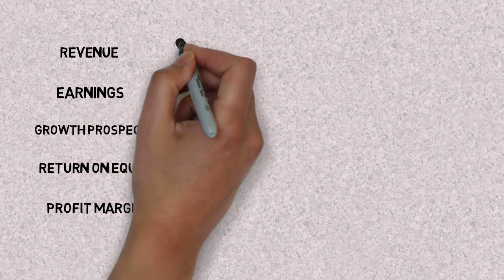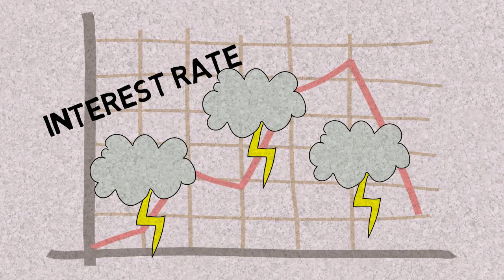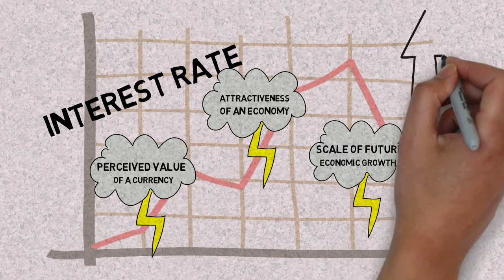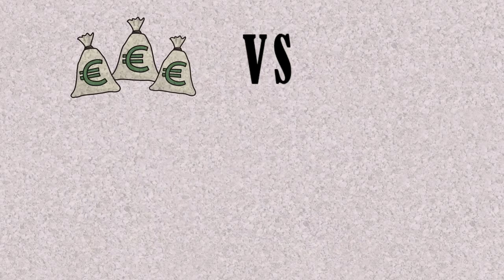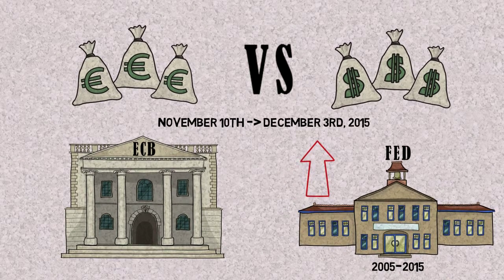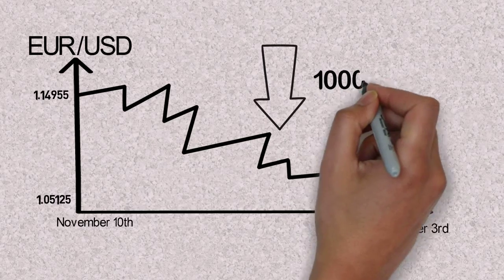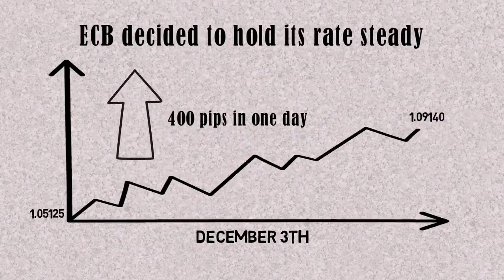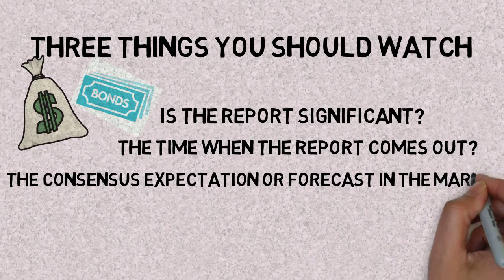Capital Street: What You Should Know About Fundamental Analysis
Become A Part Of Capital Street FX and benefit from the best offerings in the industry including Huge Tradeable Bonuses, Risk Free Trades, Account Insurance Against Losses, Cash Backs, Tight Trading Conditions, and a lot more.

Deposits starting from as little as $100 and tradaeble bonuses up to 200%.Trust is the currency that capitalizes our business. Interested in tradaeble bonus, cash back, account insurance offered by a regulated forex broker.

Get in touch with us today and start withdrawing profit.

skype: capitalstreetfx.support